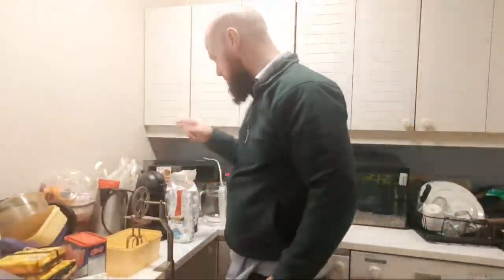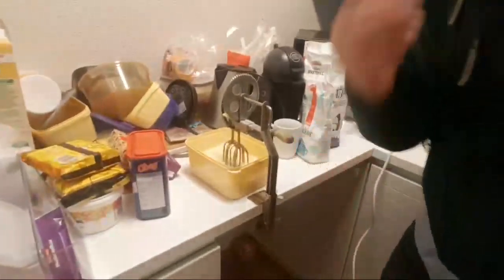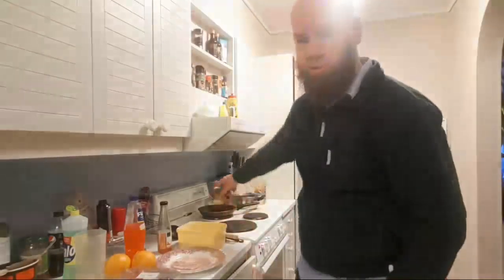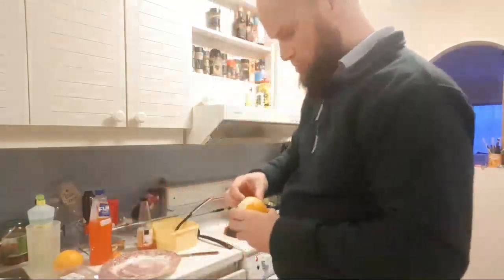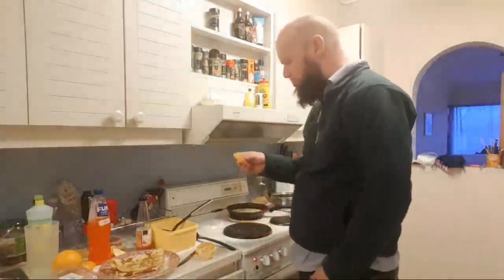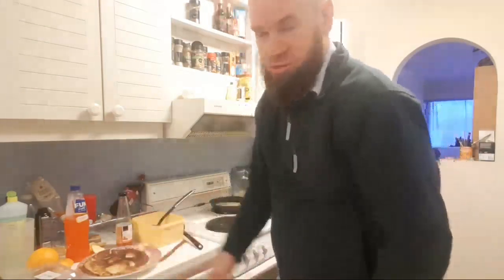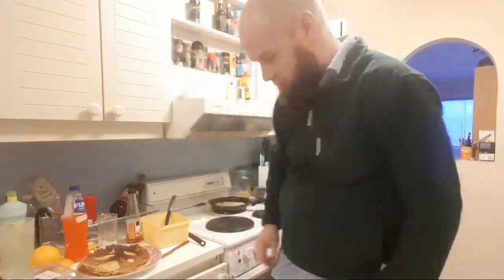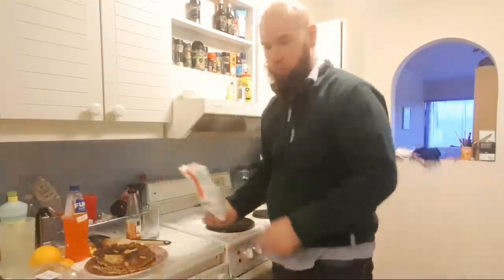Making Pancakes Live Monday Morning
It's time for another episode of the Pancakes Live, today it's Monday so here is my Monday pancake making. And as you are well aware of anything can happen live show, so I had a small accident in my video, not everything goes as it is planned. on Wednesday I make more pancakes and we practice more of my simple philippino.